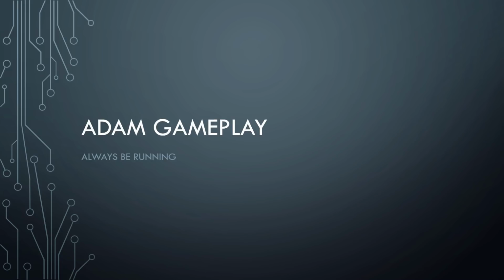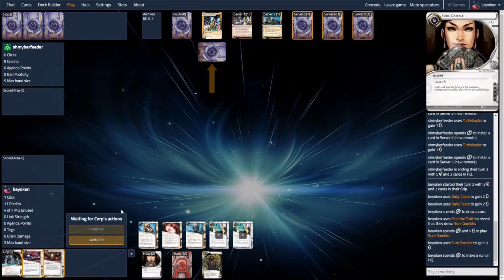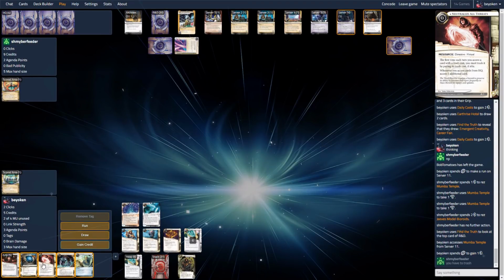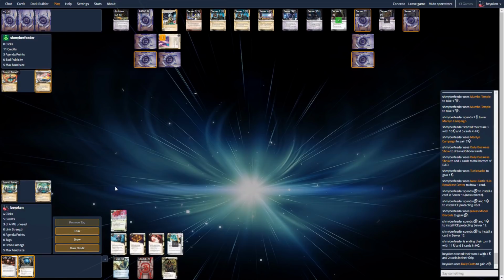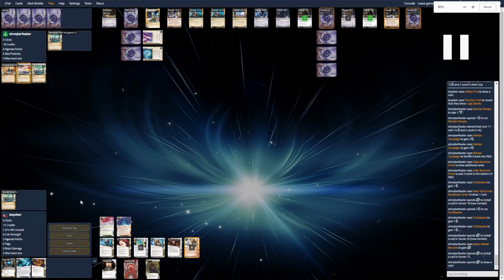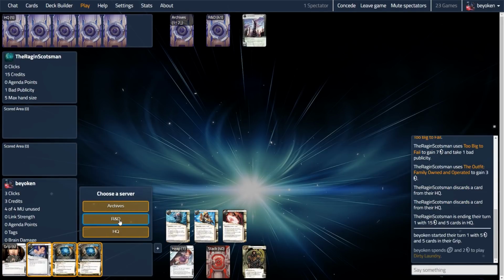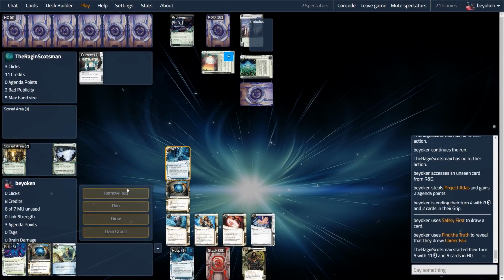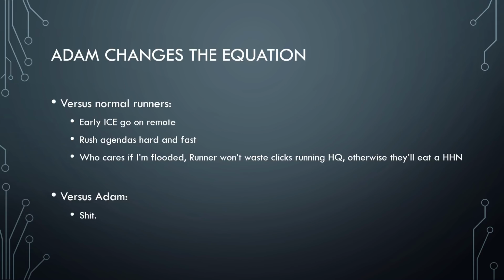Android Netrunner: MORE ADAM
Enjoy this last bit of pre-System Core content!